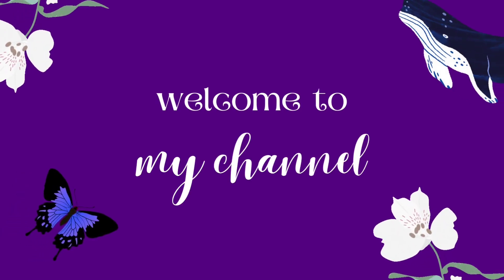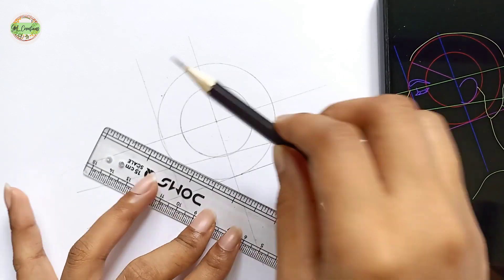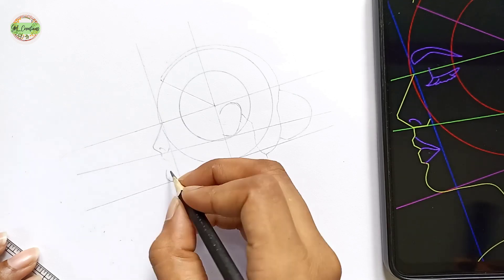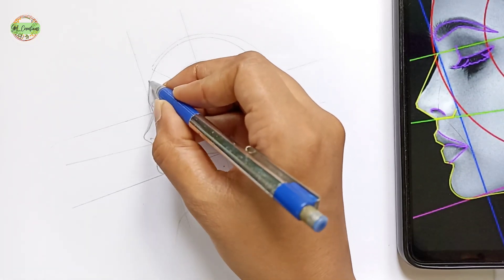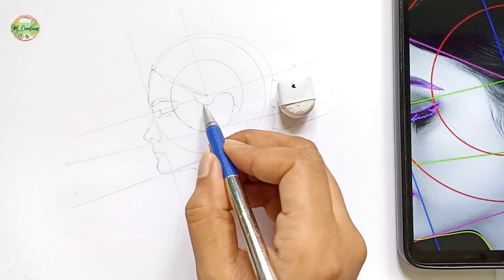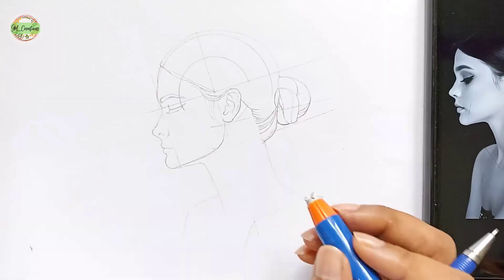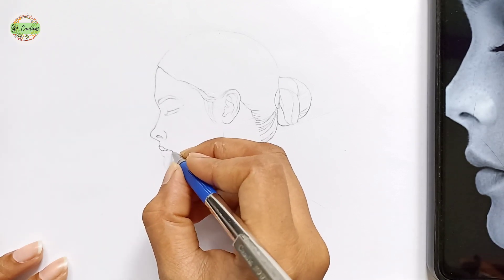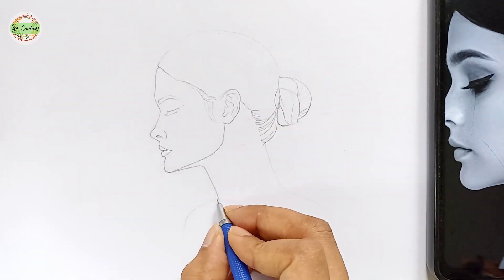Side Profile Portrait Drawing | Drawing Tutorial For Beginners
Today's video is on Side profile portrait drawing. I have taken all the proportions by myself and shared some tips with you. I hope this tutorial will be helpful for you.
Materials Required:
* Canvas paper/ Drawing paper
* Sketch Pencil ( F )
* Eraser
* Colour pencil (optional)